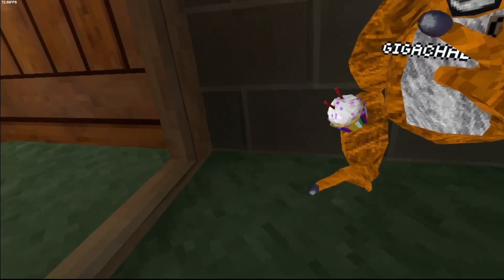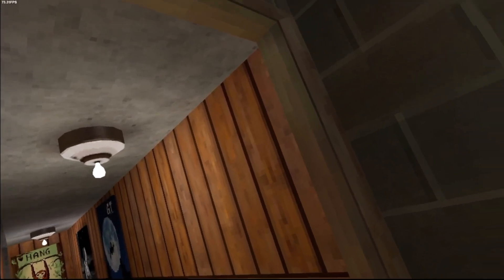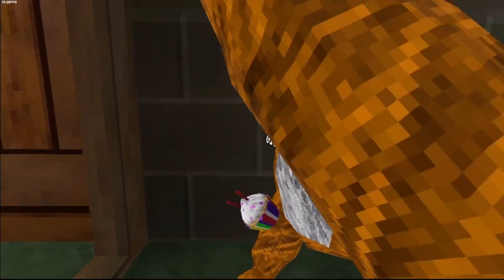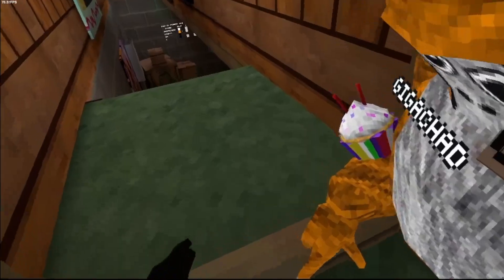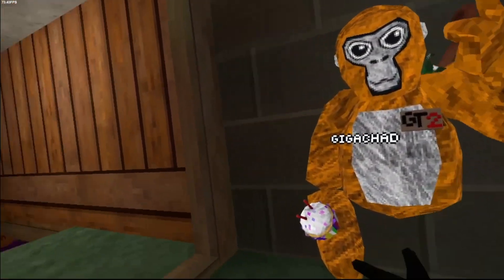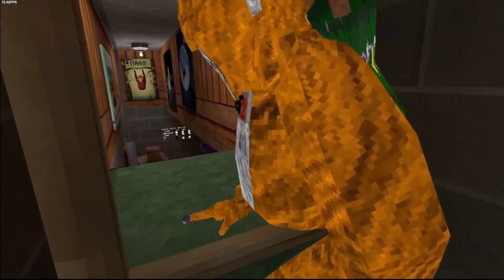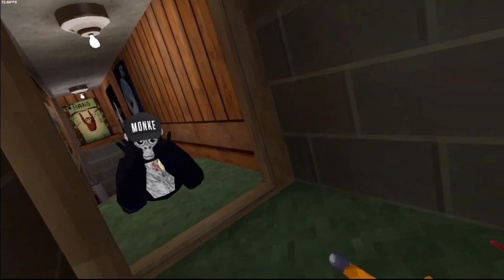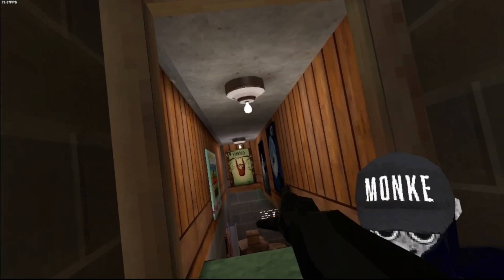New Gorilla Tag Glitch Lets You Fly. (Patched)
Gorilla tag glitch go brrrrtt!

Also yes I used the same thumbnail as my live streams I got lazy.

You also do have to do the tiny thing with the maze.